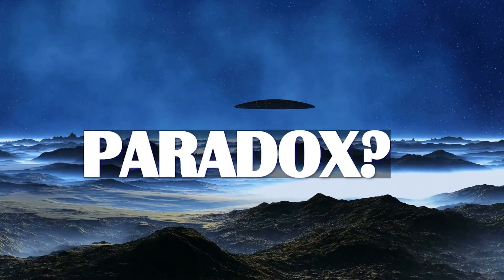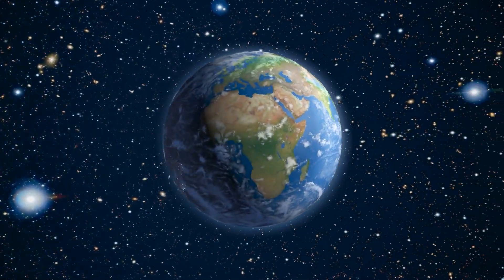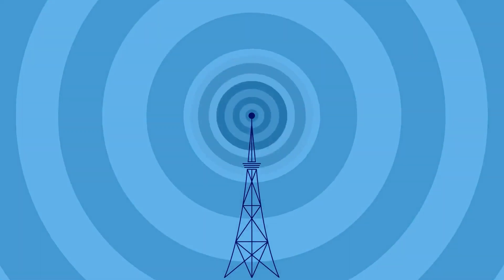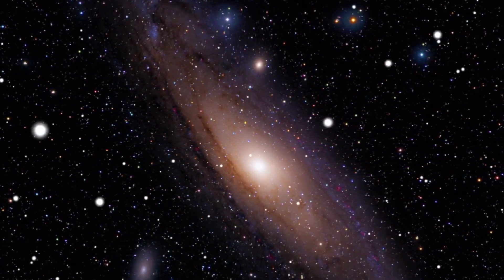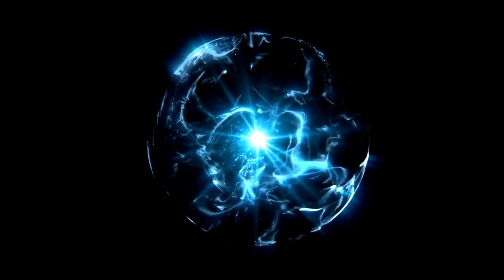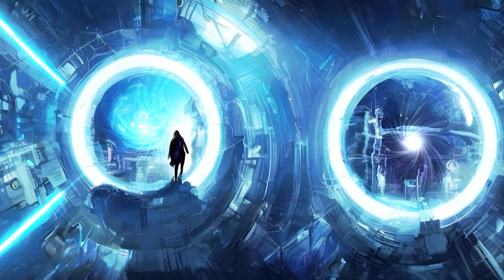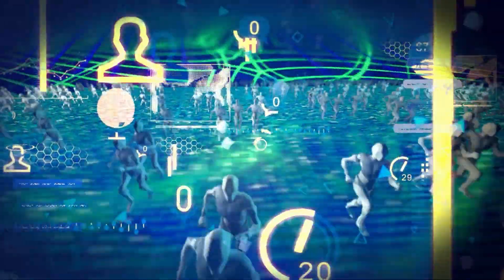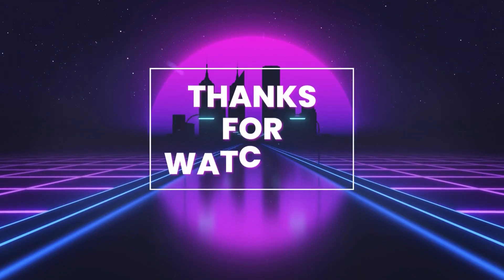New Solution to the Fermi Paradox Found. Scientists Hope They're Wrong!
The Fermi Paradox, named after physicist Enrico Fermi, is a perplexing contradiction between the high probability of the existence of extraterrestrial civilizations and the lack of evidence or contact with them. The paradox emerges from the vastness of the universe, the abundance of potentially habitable planets, and the understanding that advanced civilizations should have had ample time to develop advanced technology to explore or communicate with others. Yet, no compelling evidence of their existence has been found.

Several theories attempt to explain the Fermi Paradox:

Rare Earth Hypothesis: This theory suggests that Earth-like planets and the conditions necessary for complex life are exceptionally rare in the universe. The emergence of life and its evolution into intelligent beings might be such an improbable event that Earth is one of the very few planets where this occurred.

Self-Destruction: Another hypothesis is that intelligent civilizations tend to develop advanced technologies, but with this progress comes the potential for self-destruction. Nuclear warfare, environmental degradation, or other catastrophic events could have wiped out many advanced civilizations before they could explore or communicate with others.

Zoo Hypothesis: Some theorists propose that advanced extraterrestrial civilizations are intentionally avoiding contact with Earth to allow humanity to develop and mature without interference. They may be observing us from afar, akin to a "zoo" where we are the subjects of study.

Transcension Hypothesis: According to this idea, advanced civilizations reach a stage where they move beyond physical exploration and choose to exist in virtual or simulated realities. They become undetectable to us as they focus on inner exploration rather than outward expansion.

Communication Difficulties: It's possible that we have yet to develop the technology or methods necessary to detect signals from distant civilizations. Additionally, the vastness of space and the limitations of our current communication technologies could make detecting and interpreting signals incredibly challenging.

Timing and Synchronicity: The timing of the emergence of intelligent civilizations might be staggered in a way that we simply haven't crossed paths with others yet. Considering the vastness of space and time, civilizations may exist, but they could be separated by such great distances that contact remains improbable.

The Fermi Paradox remains an enduring and thought-provoking enigma that continues to spark interest and research in the fields of astronomy, astrophysics, and astrobiology. As we explore the cosmos further and develop more advanced technology, we may one day find an answer to this intriguing conundrum.